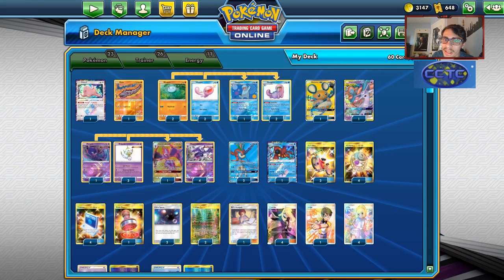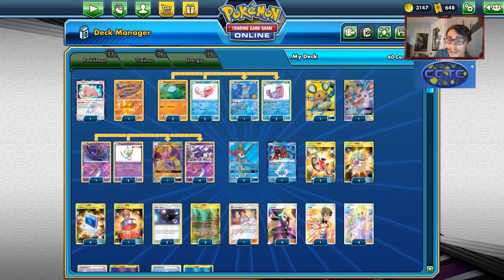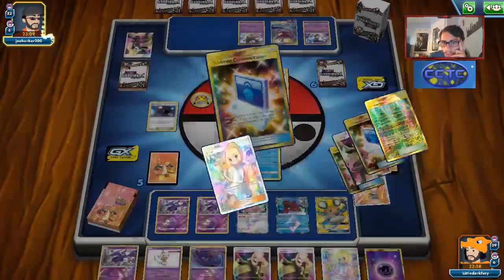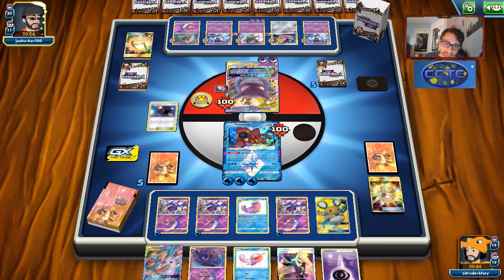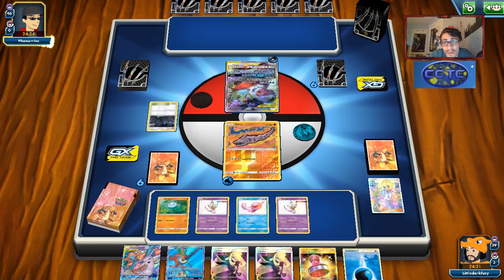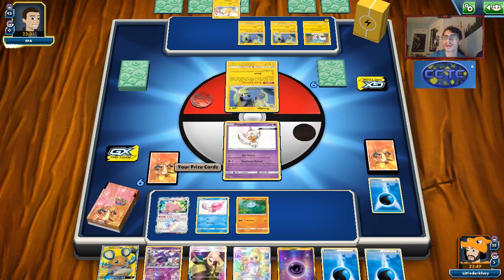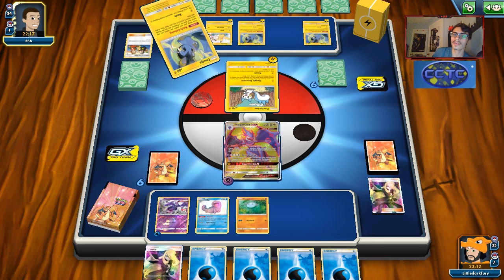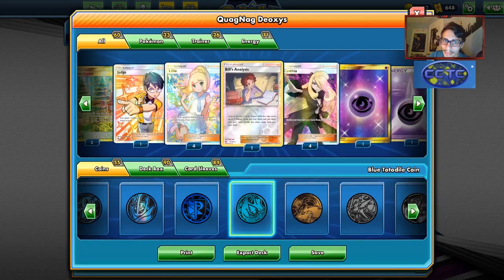BEST QuagNag Deck?! QuagNag W/Espeon & Deoxys GX! Unified Minds PTCGO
In today’s ptcgo video we look at what might be the best QuagNag deck right now, this one uses Espeon & Deoxys GX to set up a big cross division play much like Towering Splash GX!

#Pokémon - 23

* 1 Ditto {*} LOT 154
* 1 Naganadel-GX UNM 230
* 1 Onix LOT 109
* 2 Wooper UNB 96
* 1 Dedenne-GX UNB 195
* 1 Espeon & Deoxys-GX UNM 72
* 4 Poipole FLI 55
* 4 Naganadel LOT 108
* 2 Keldeo-GX UNM 219
* 1 Volcanion {*} FLI 31
* 2 Wooper DRM 25
* 3 Quagsire DRM 26

* 3 Acro Bike CES 178
* 4 Cynthia UPR 148
* 4 Lillie UPR 151
* 2 Viridian Forest UNM 256
* 4 Pokémon Communication TEU 196
* 1 Judge LOT 209
* 4 Mysterious Treasure FLI 145
* 2 Ultra Space FLI 115
* 1 Bill's Analysis HIF 51
* 1 Reset Stamp UNM 253

#Energy - 11

* 2 Psychic Energy SUM 162
* 9 Water Energy CIN 124